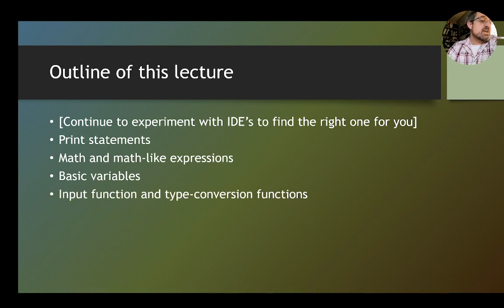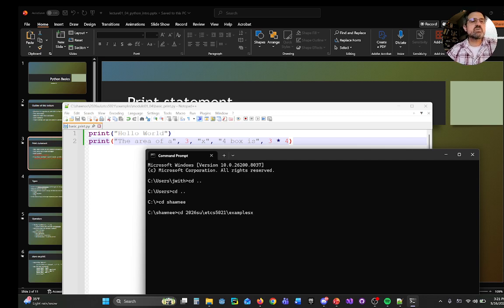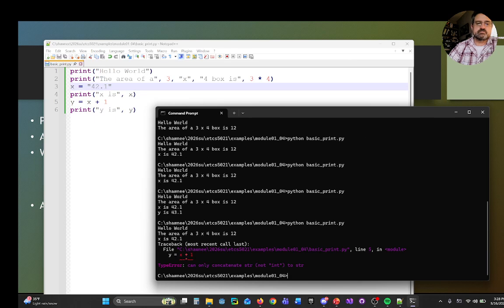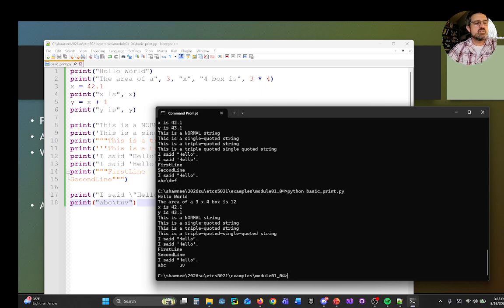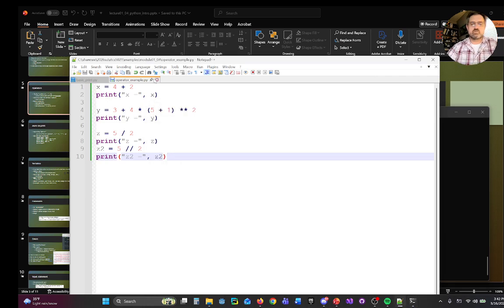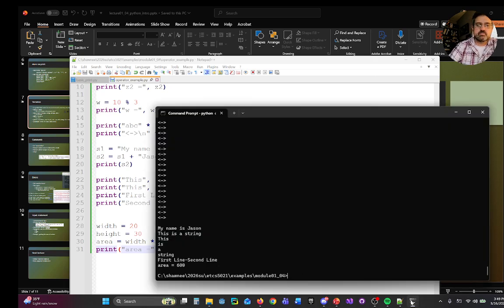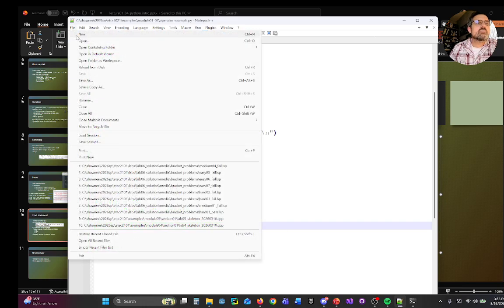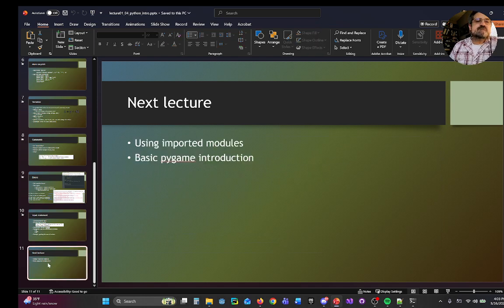ETCS5021 Lecture 1.4